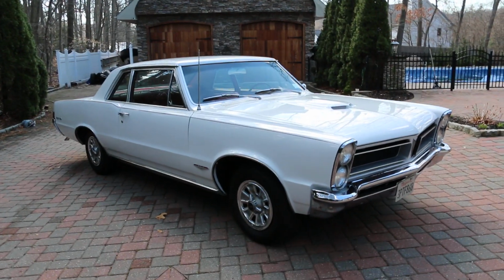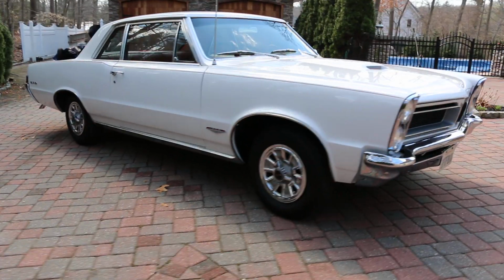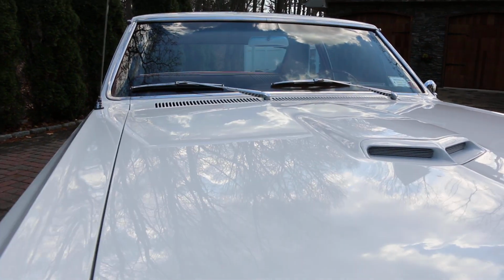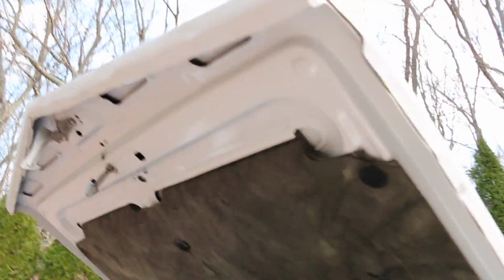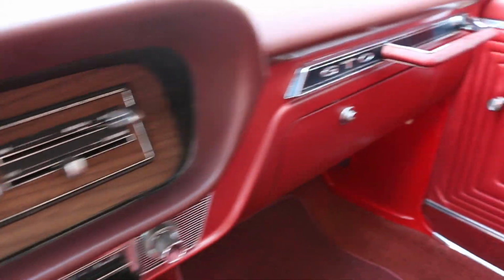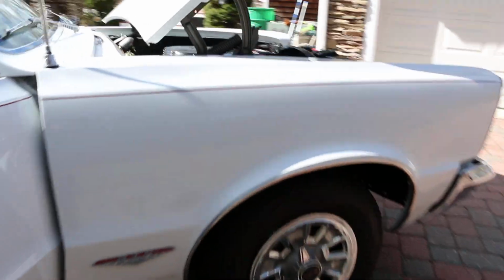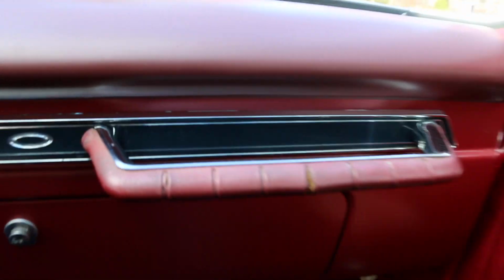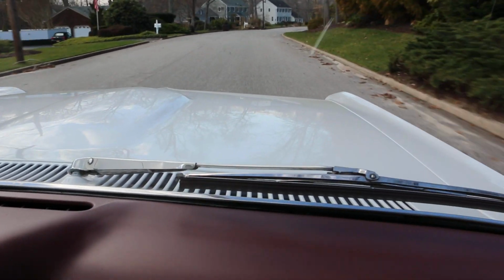1965 Pontiac GTO For Sale~Matching 389~4 Speed~Body Off Restoration~FANTASTIC!!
1965 Pontiac GTO For Sale
Very, Very Correct Body Off Restoration w/ Photos!
PSH Documented
Matching 389
4 Speed
New Seat Covers
New Carpet
New Door Sills
Beautiful Interior
Beautiful Chrome
Runs and Drives Fantastic
During the Restoration all of the Brake Lines, Shocks, Bushings, Body Mounts, E-Brake Assembly, Rag Joints, Brackets, Clamps, Hoses, Lines Gaskets, Moldings, Powder Coated Wheels & Frame, Fuel Lines, Weather Striping, Battery Cables Control Arms and So Much More.

FANTASTIC!!